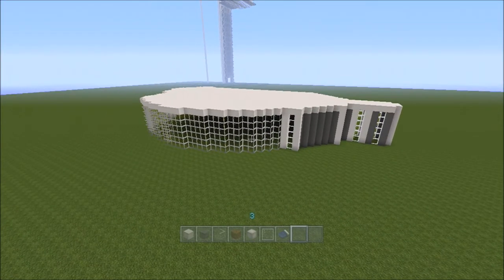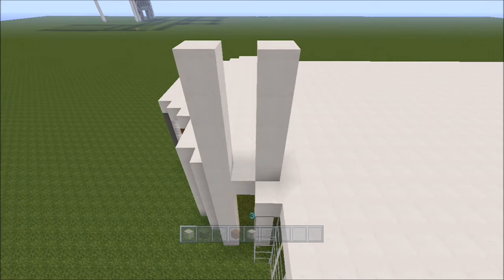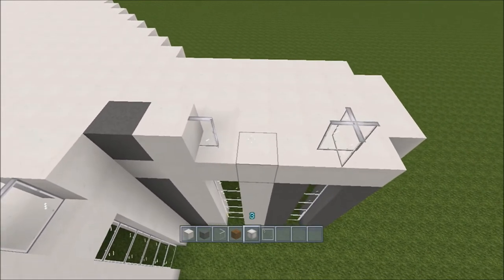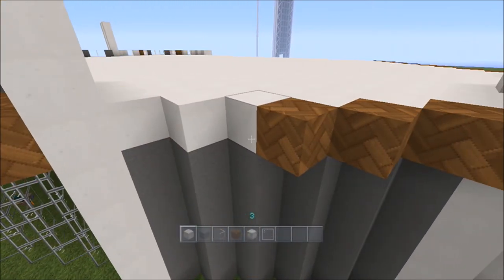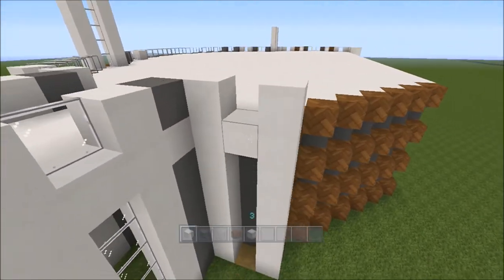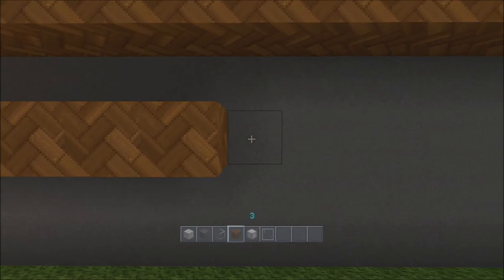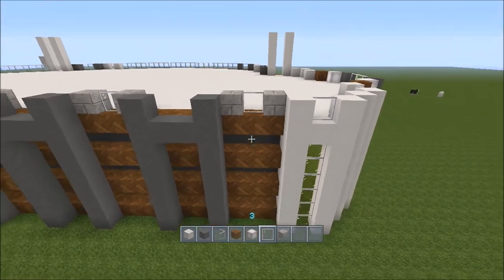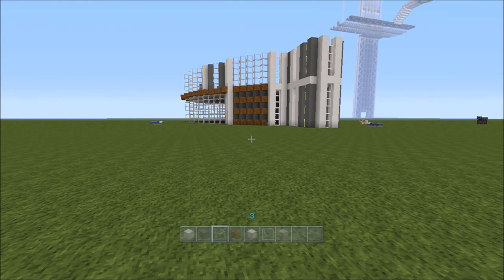Minecraft Xbox 360 - Modern House Tutorial - House #4 (3/25)